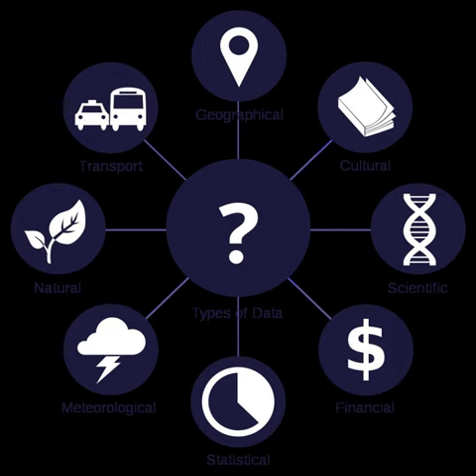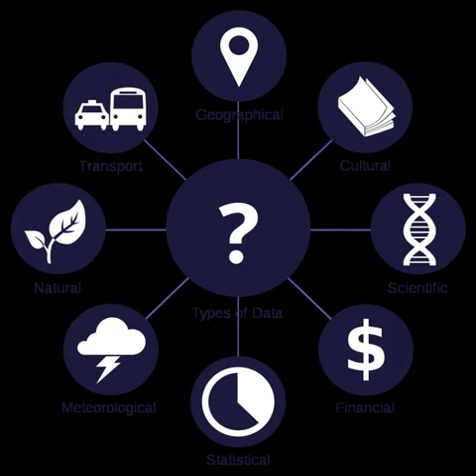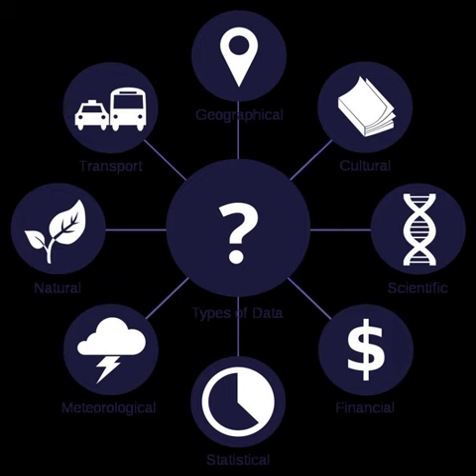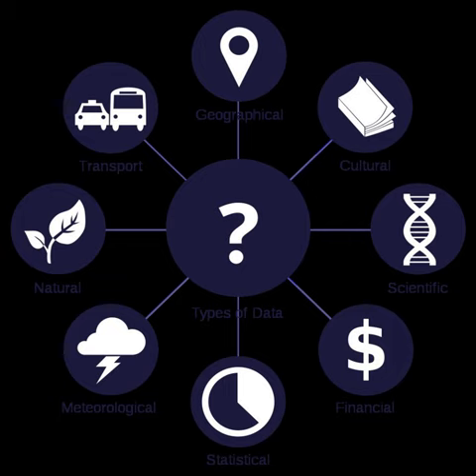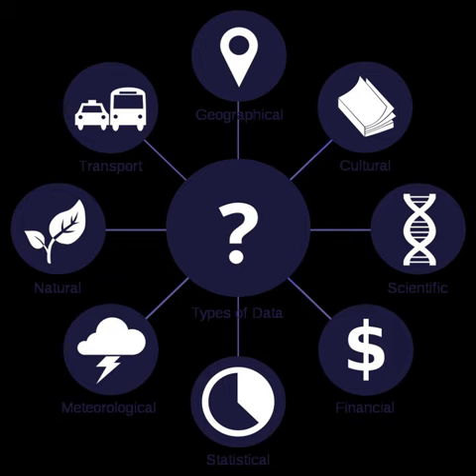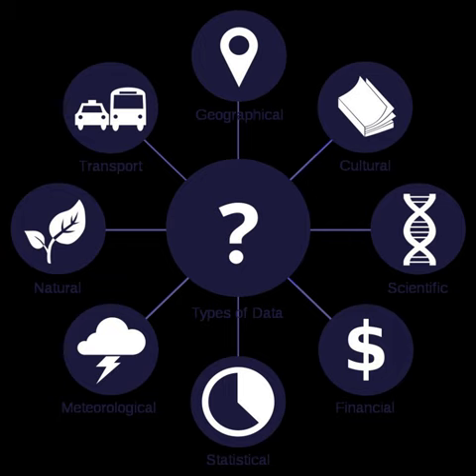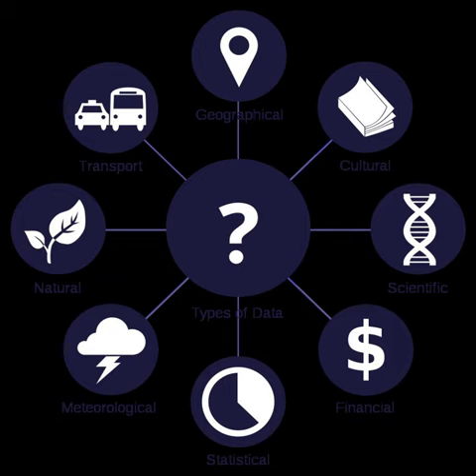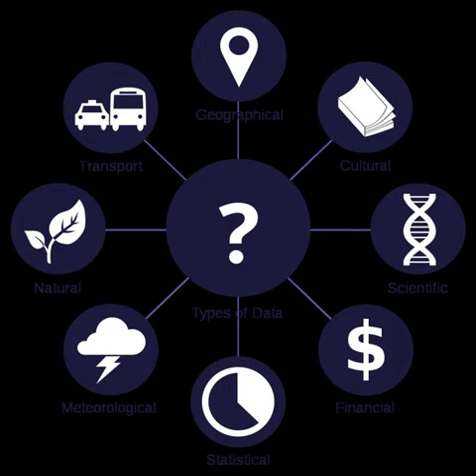Data | Wikipedia audio article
00:02:27 1 Etymology and terminology
00:03:46 2 Meaning
00:10:12 2.1 Data collection
00:11:39 3 In other fields

- Socrates

SUMMARY
Data ( DAY-tə,  DAT-ə,  DAH-tə) is a set of values of subjects with respect to qualitative or quantitative variables.
Data and information or knowledge are often used interchangeably; however data becomes information when it is viewed in context or in post-analysis .
While the concept of data is commonly associated with scientific research, data is collected by a huge range of organizations and institutions, including businesses (e.g., sales data, revenue, profits, stock price), governments (e.g., crime rates, unemployment rates, literacy rates) and non-governmental organizations (e.g., censuses of the number of homeless people by non-profit organizations).
Data is measured, collected and reported, and analyzed, whereupon it can be visualized using graphs, images or other analysis tools. Data as a general concept refers to the fact that some existing information or knowledge is represented or coded in some form suitable for better usage or processing. Raw data ("unprocessed data") is a collection of numbers or characters before it has been "cleaned" and corrected by researchers. Raw data needs to be corrected to remove outliers or obvious instrument or data entry errors (e.g., a thermometer reading from an outdoor Arctic location recording a tropical temperature).  Data processing commonly occurs by stages, and the "processed data" from one stage may be considered the "raw data" of the next stage. Field data is raw data that is collected in an uncontrolled "in situ" environment. Experimental data is data that is generated within the context of a scientific investigation by observation and recording. Data has been described as the new oil of the digital economy.